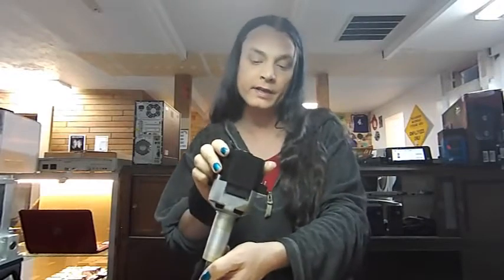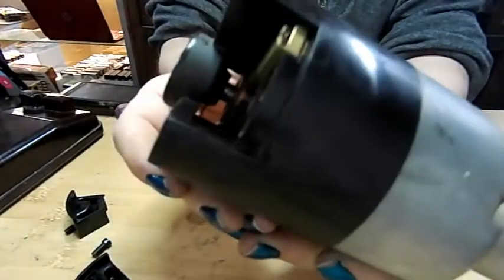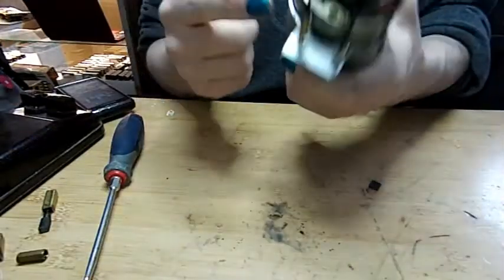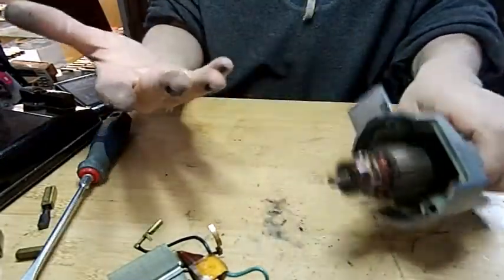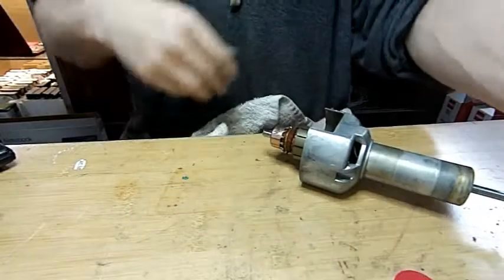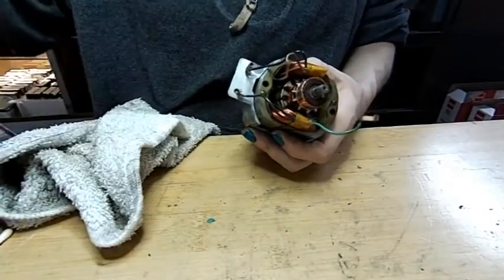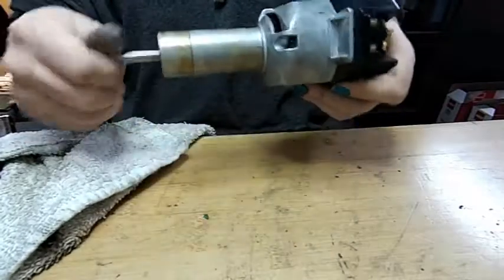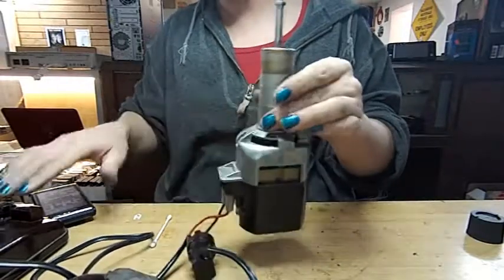How to Service a Vintage Singer 401a, 403, 404 Sewing Machine Motor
I had to service the geared motor out of my Singer 401a so I thought I would show all of you how I do it.  You can find my list of supplies over at Amazon

Visit the Sew Save Me Etsy Store where you can find manuals, parts, accessories, and refurbished machines as they become available